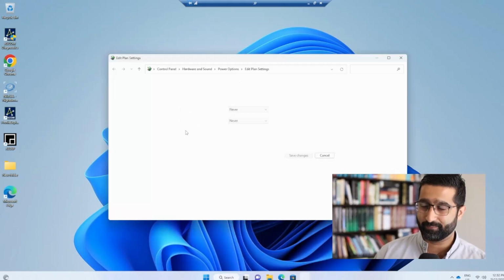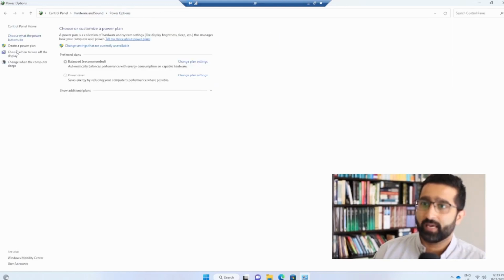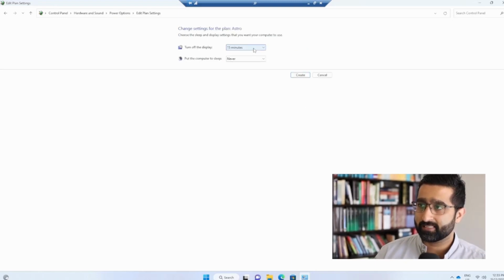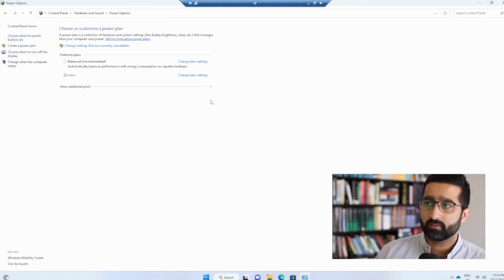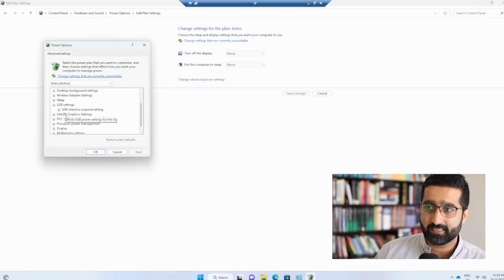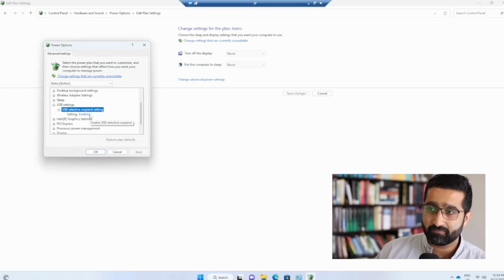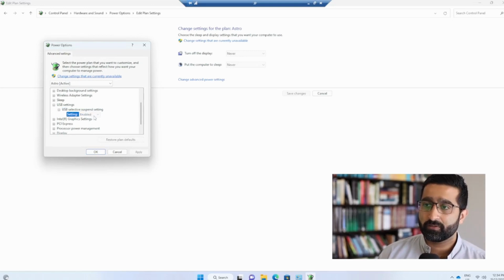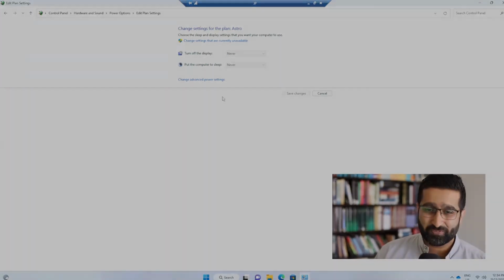Use PC for Astrophotography? Change this setting now!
Change these settings to make your PC suitable for Astrophotography!